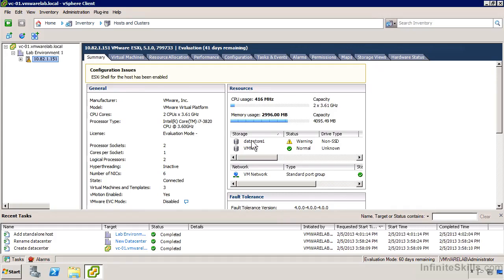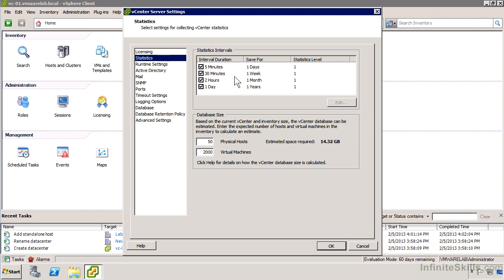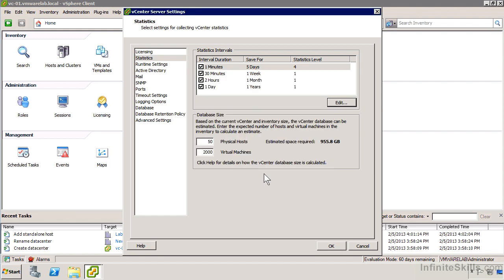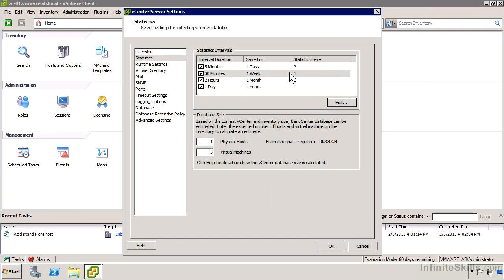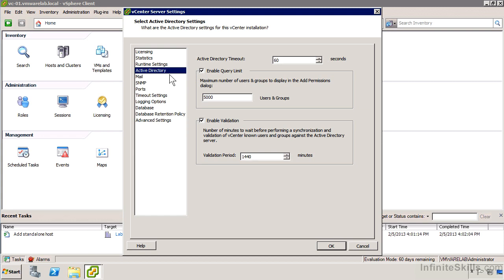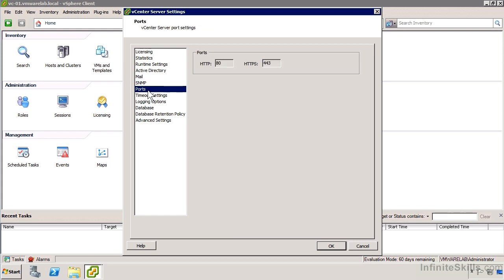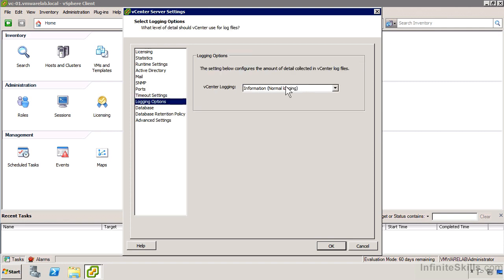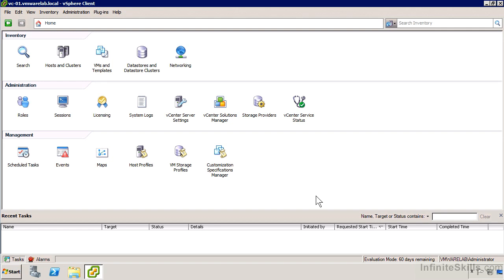0603 vCenter Server Settings